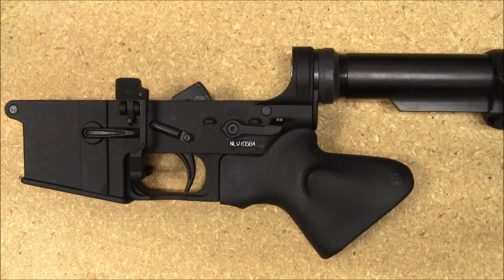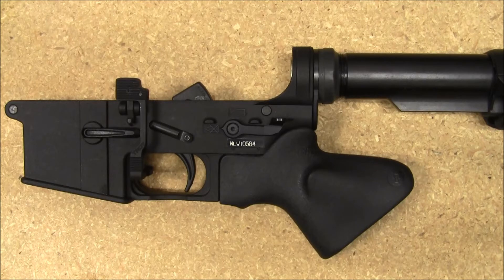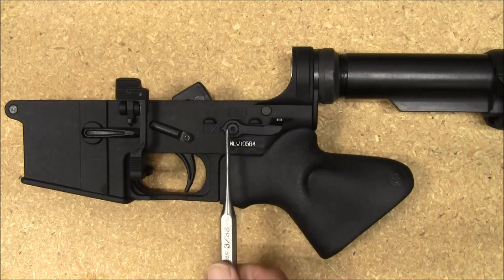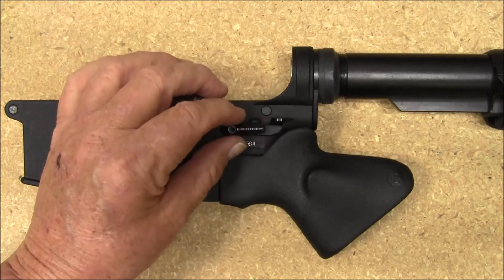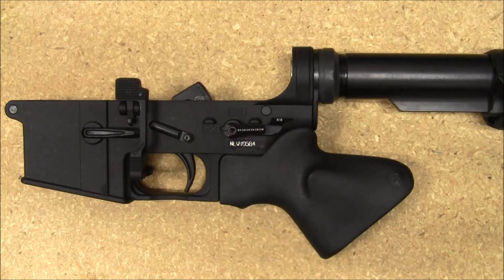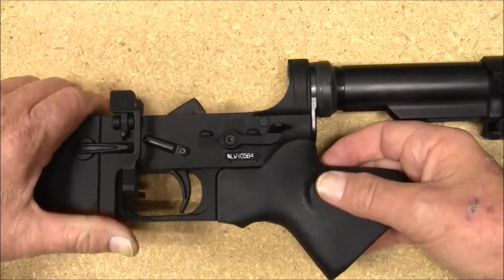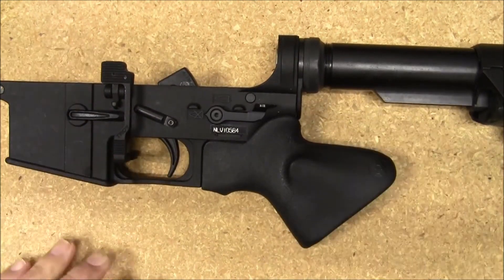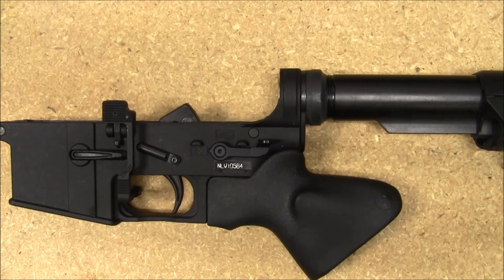Resurgent Arms Extended Safety Selector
The Resurgent Arms Extended Safety Selector goes perfectly with their featureless grip, I really like this set up